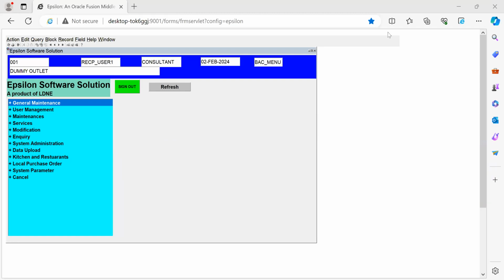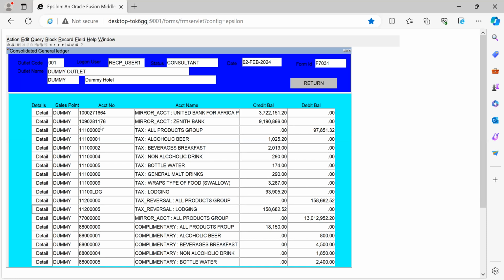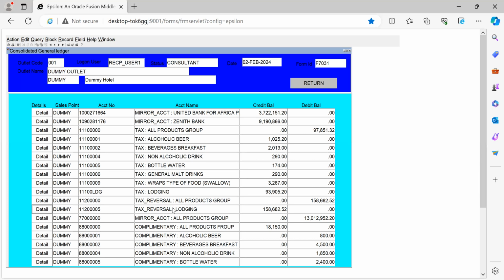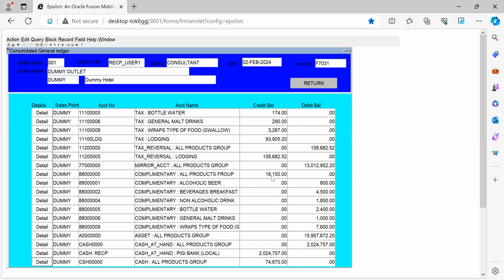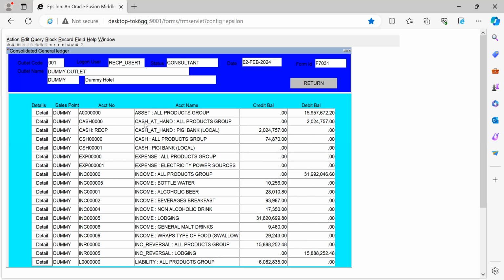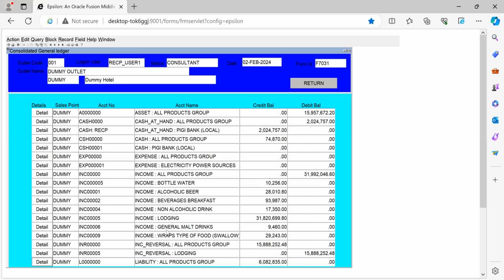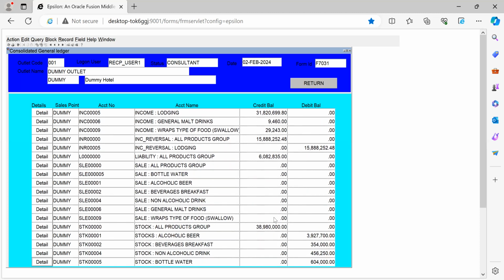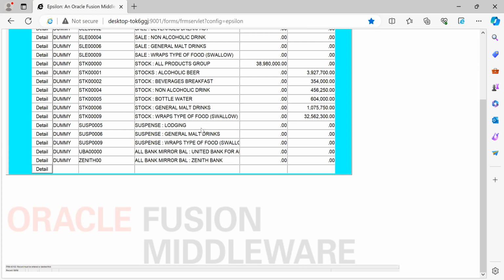LEDGER PRESENTATION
MIS on Epsilon Software